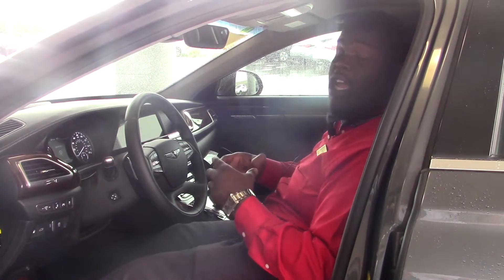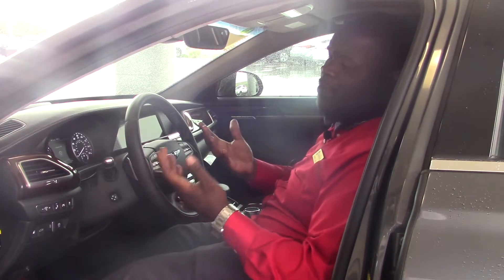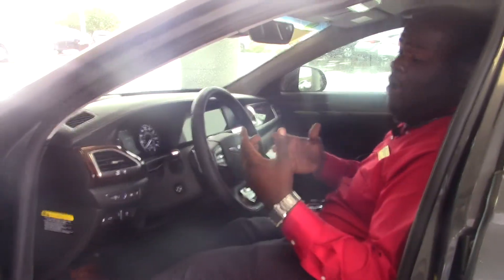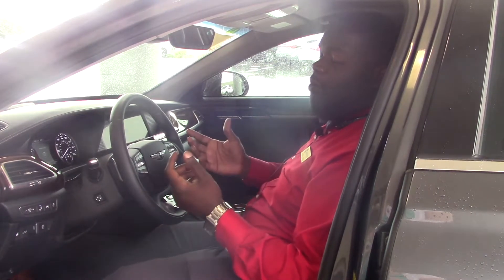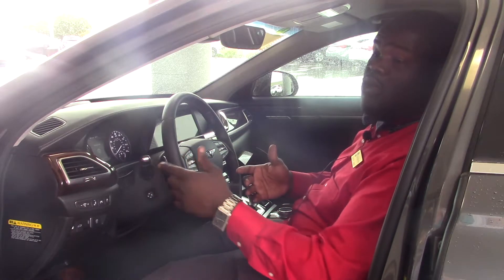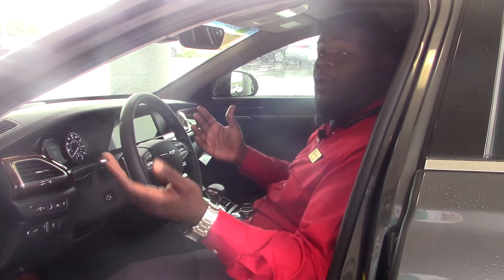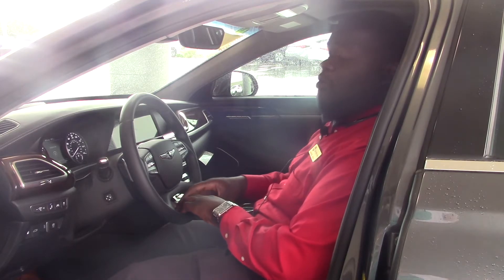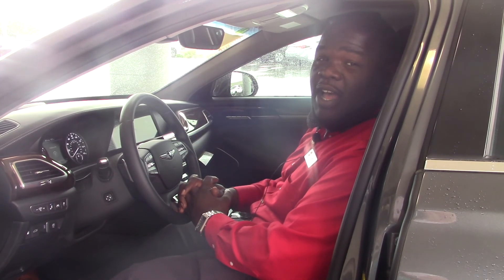The Superior Blind Spot Protection on the Genesis G90 Explained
Blind Spot Protection on the 2018 Genesis G90 is the best in its class.  or call

Wilson Premier Hyundai is Mississippi's newest Hyundai dealership located in Ridgeland, MS, on I-55 & Steed Road near Jackson, MS. Where there's a Wilson, there's a way!